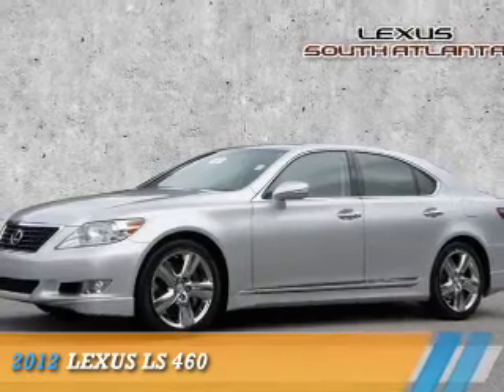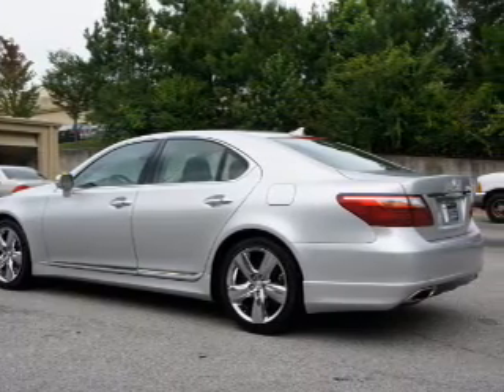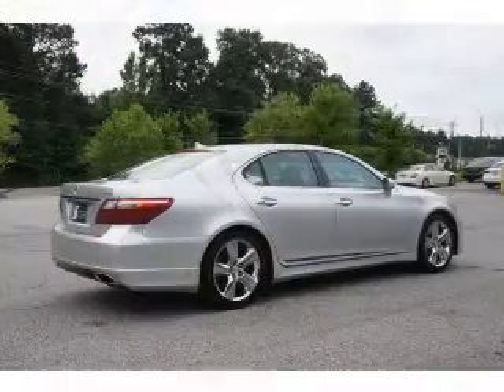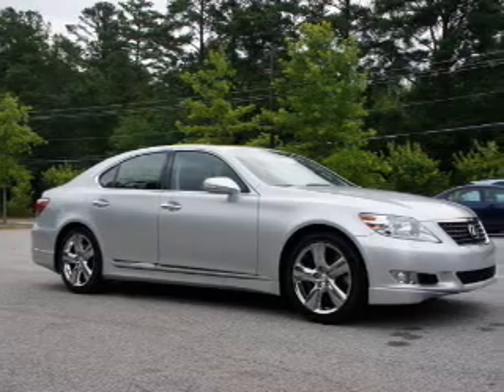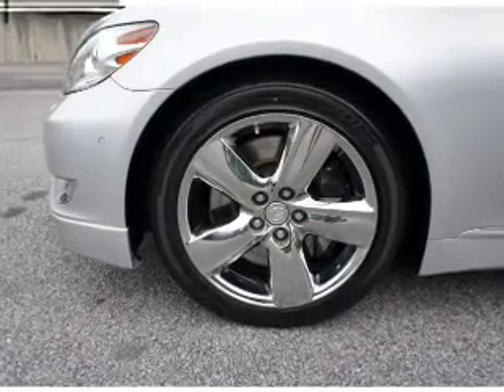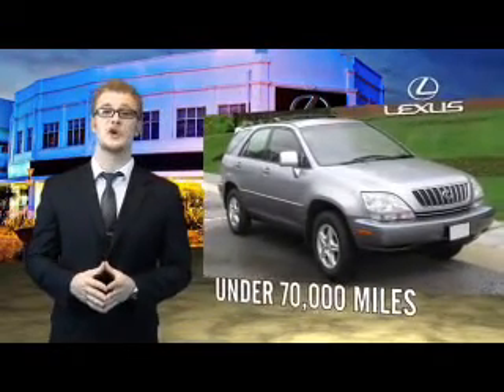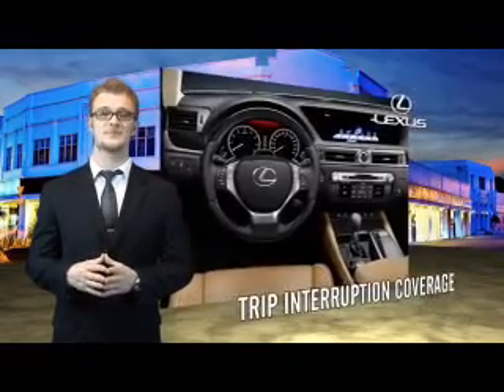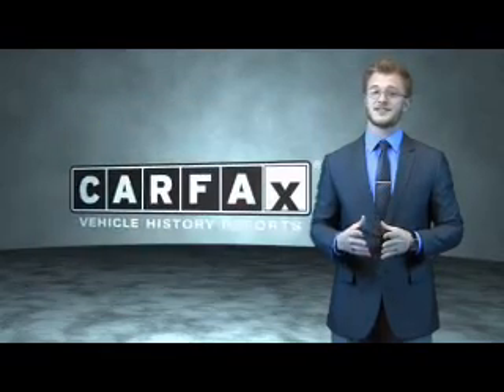2012 Lexus LS 460 P3907 - Union City GA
Year: 2012
Make: Lexus
Model: LS 460
Trim:
Engine: 4.6 liter 8 cylinder RWD
Transmission: Automatic
Color: Silver
Mileage: 42946
Address:
4025 Jonesboro RoadUnion City, GA 30291
VIN:JTHBL5EF8C5109774